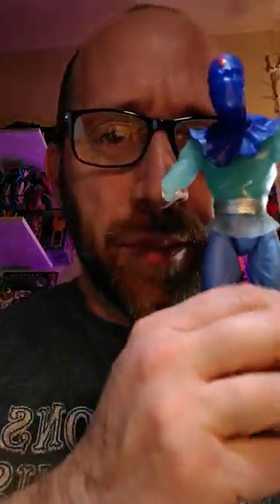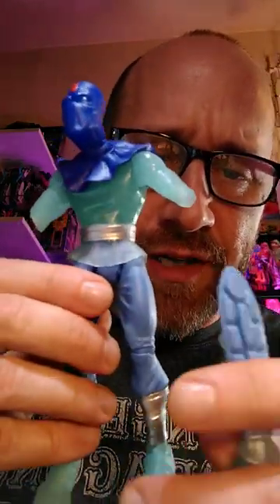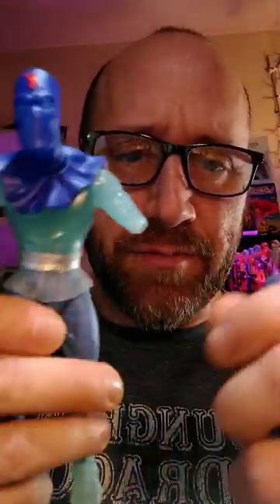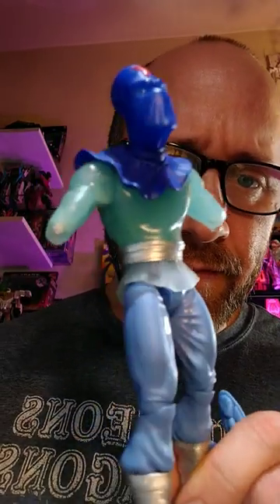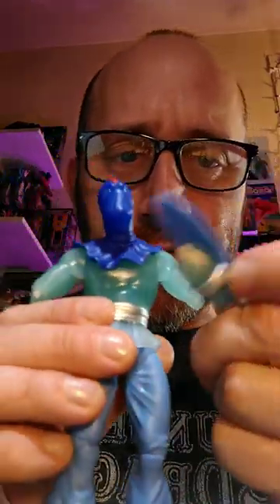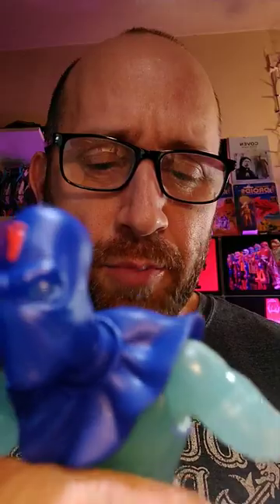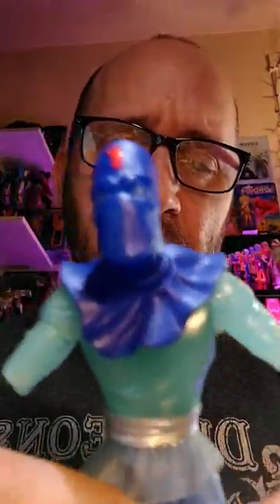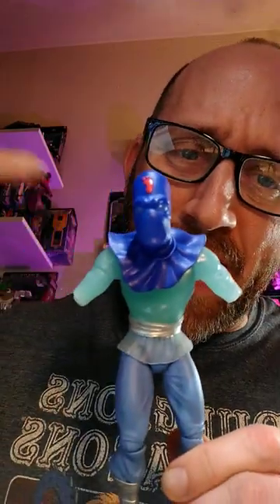DO NOT BUY Super7's TMNT Glow Foot Soldier.